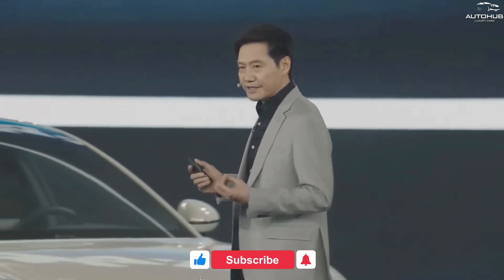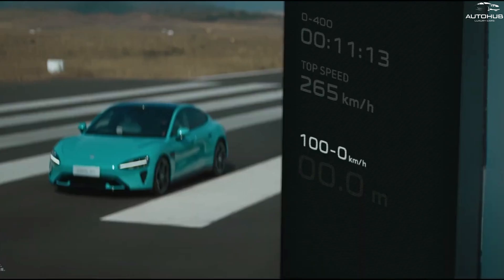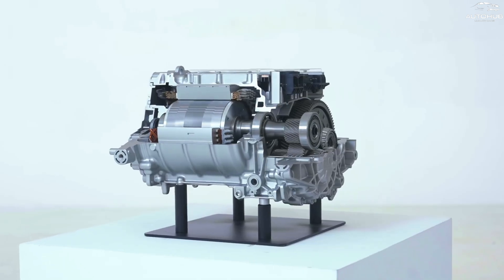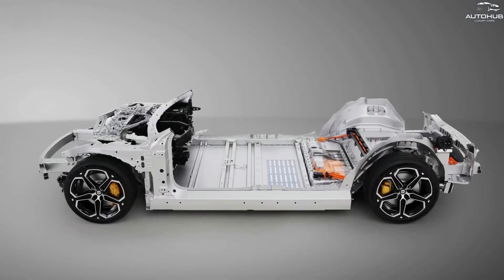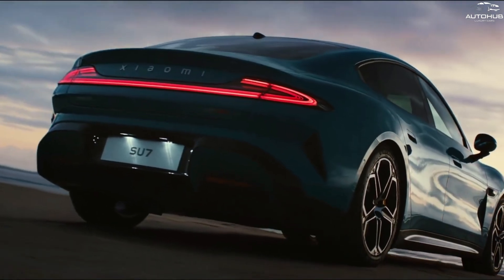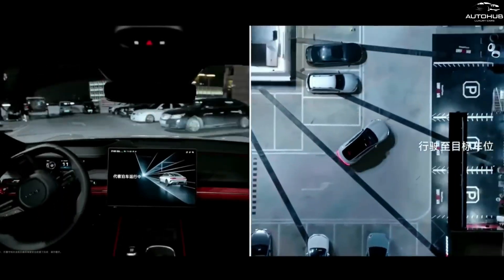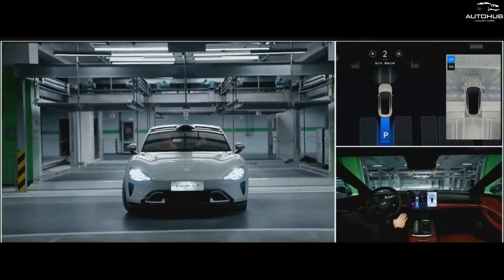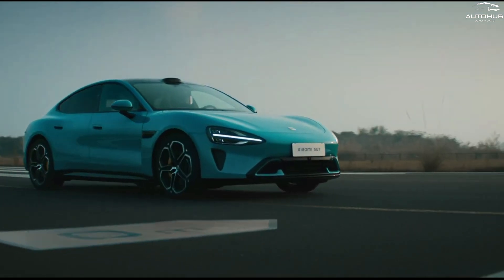🔥Breaking News: Xiaomi SU7 Unveiled! Everything You Need to Know!🚀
🚀 Dive into the future of technology with Xiaomi's latest releases! Join us as we explore the groundbreaking Xiaomi SU7 and witness the unveiling of Xiaomi's first electric car for 2024. In this video, we'll delve into the specs and features of the Xiaomi SU7, providing an in-depth SU7 review that covers everything from design to performance. But that's not all – get ready for an electrifying experience as we take a closer look at the acceleration and innovative features of the 2024 Xiaomi SU7 EV. Whether you're a tech enthusiast, a car aficionado, or simply curious about the latest innovations from Xiaomi, this video is a must-watch! Don't miss out on the future – hit play now and join us on this exciting journey with the SU7, Xiaomi's groundbreaking electric car, and more! 🚗🔋

00:07 Overwiew
01:00 Configurations
02:04 E-motor
04:08 EV Platform & CATL Battery
06:11 Interior & Processor
08:11 Autopilot
11:22 Security & Inoovation